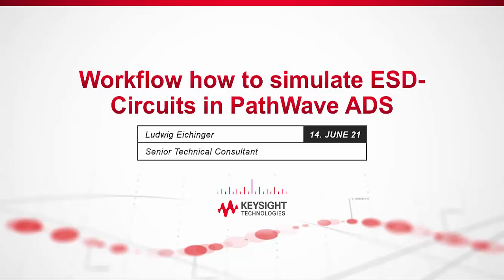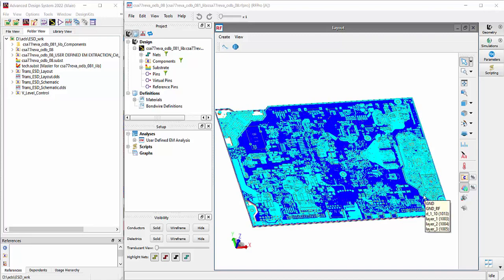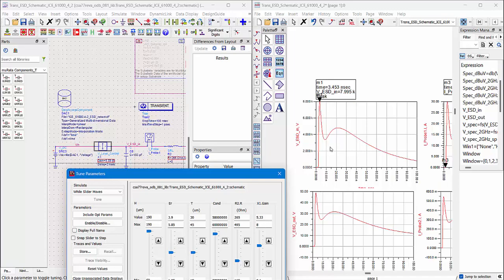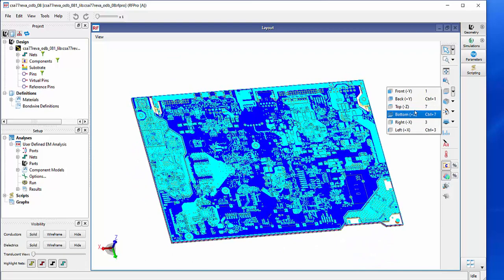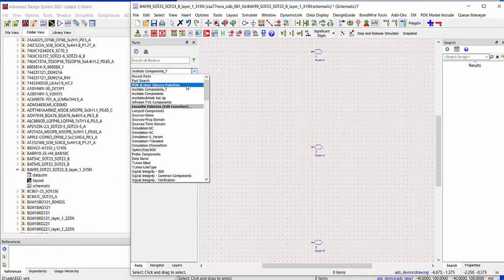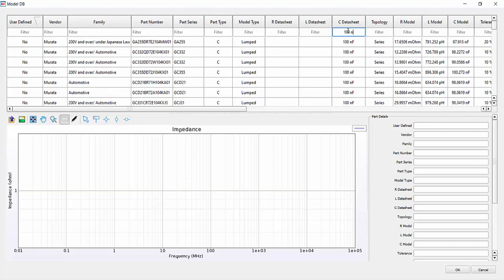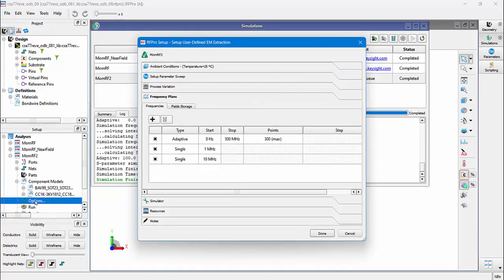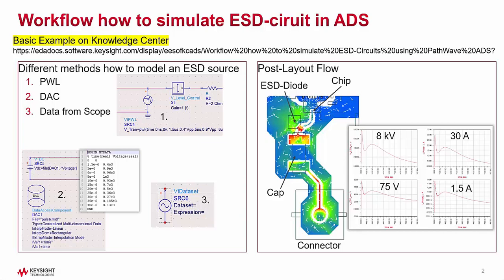ADS : How to Simulate ESD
This video provides an overview of how to simulate ESD-Circuits in PathWave ADS.  Through this process, you’ll see how to use both PCB layout and schematic simulations for ESD applications.